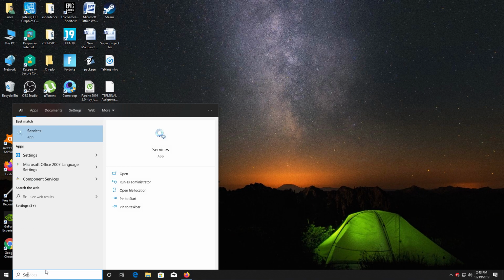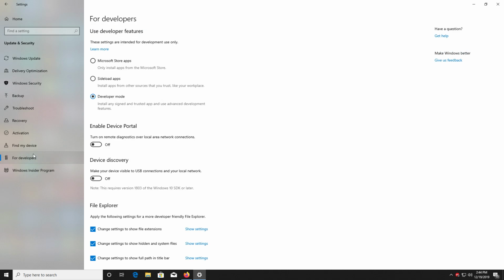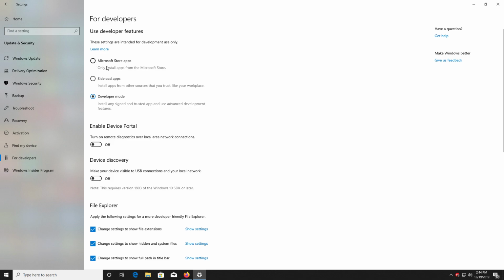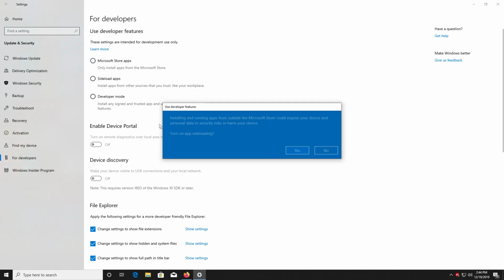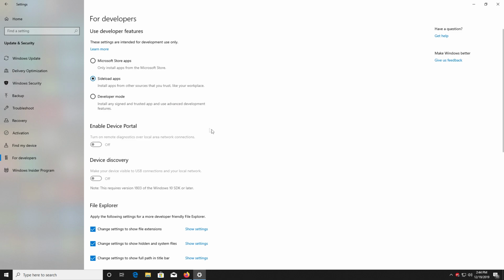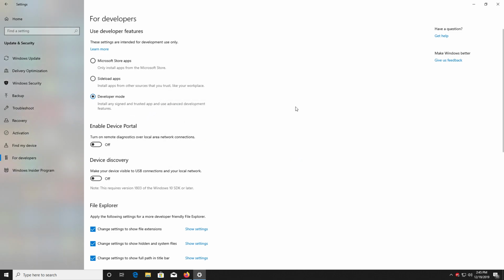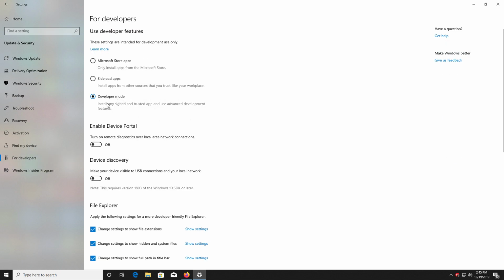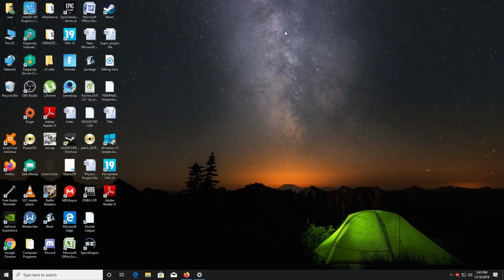How to enable DEVELOPER MODE in Windows 10?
This is a short tutorial video on how one can enable "Developer Mode" in Windows 10.

The LINKS IN THIS VIDEO!

Social Networks(Let's be FRIENDS!)
VIDEO OWNED BY EagleVision,
PG FRIENDLY, NO SWEARING!